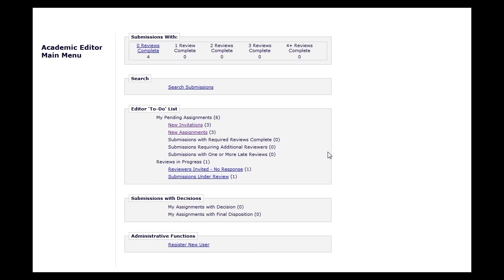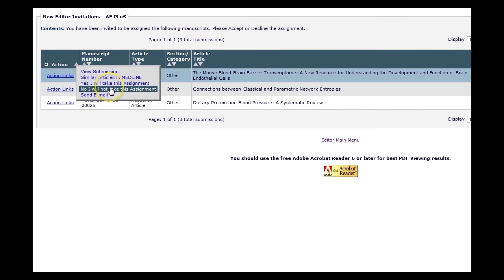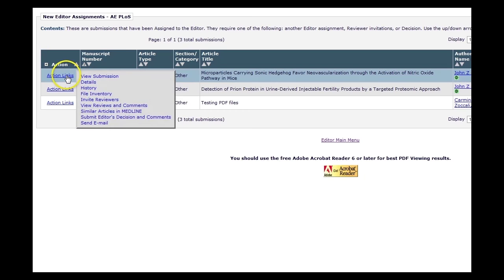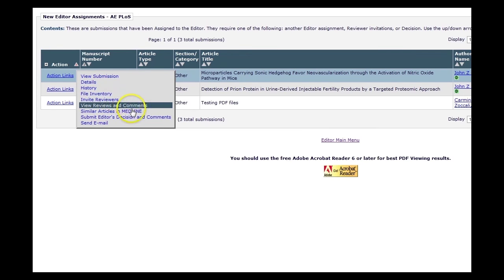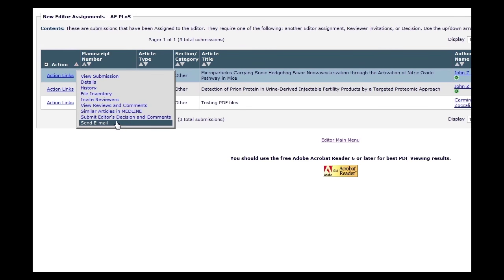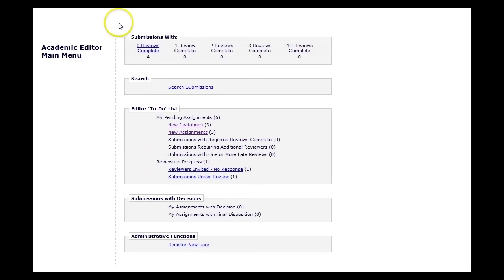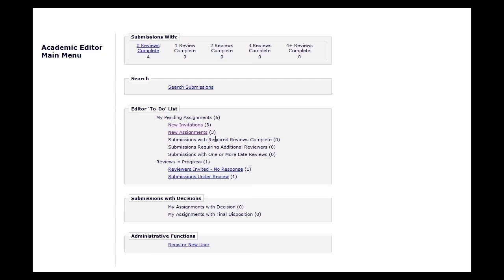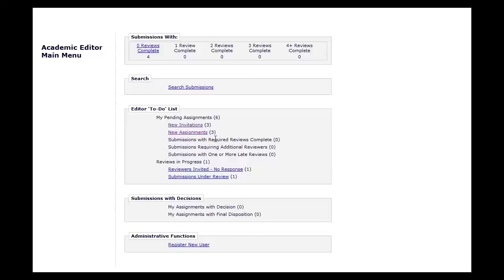How to Accept and Decline Invitations and Navigate Editorial Manager as a PLOS Editor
This video shows PLOS Editorial Board Members how to accept and decline invitations to handle manuscripts, navigate your folders, and use the action links in Editorial Manager (EM).

==USEFUL LINKS==

To respond to invitations now, visit the submissions system for the appropriate journal.

To learn more about serving on the Editorial Board of a PLOS Journal, visit the appropriate website.